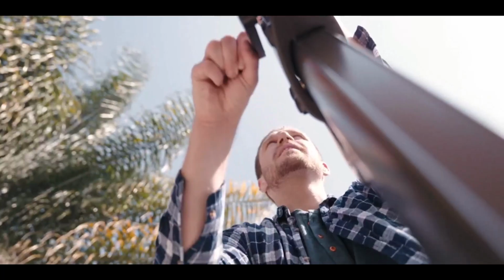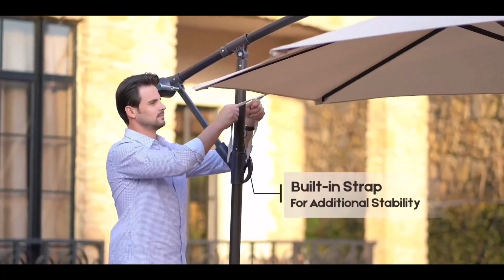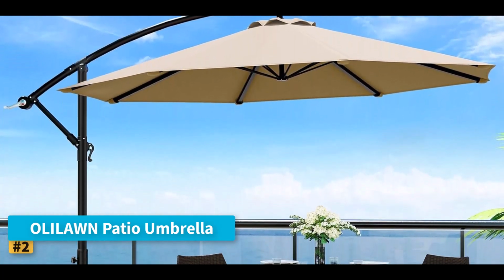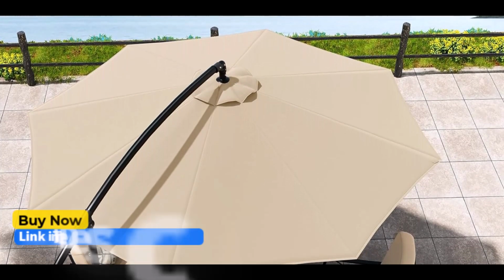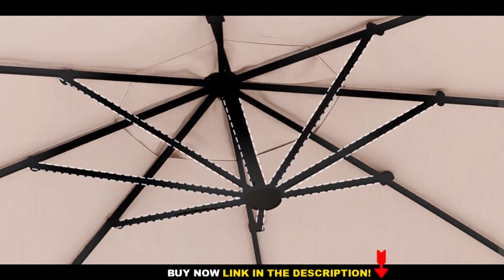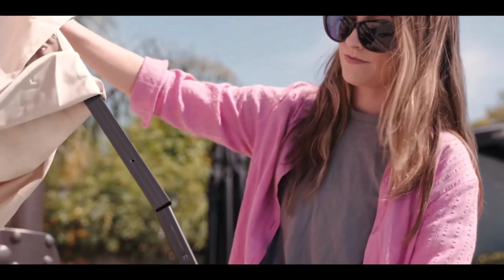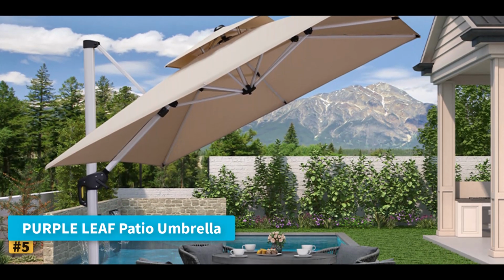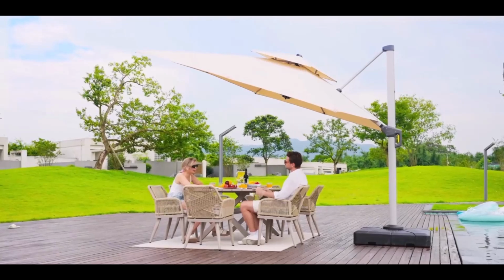✅ Best patio umbrella wind: Patio umbrella wind (Buying Guide)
In this video, we're going to take a look at the best patio umbrella wind. We'll compare the best patio umbrella wind on the market and list their features and prices.

👇 Product Links 👇

1️⃣ Wikiwiki 10ft Patio Umbrella

2️⃣ OLILAWN Patio Umbrella

3️⃣ Grand patio 11FT Patio Umbrella

4️⃣ ZLACUIU Patio Umbrella

5️⃣ PURPLE LEAF Patio Umbrella